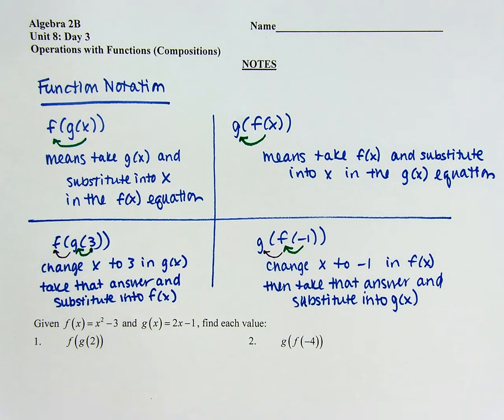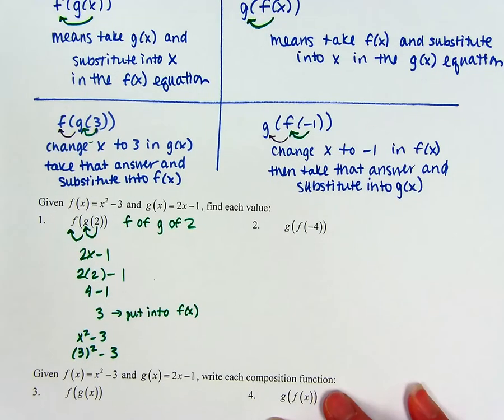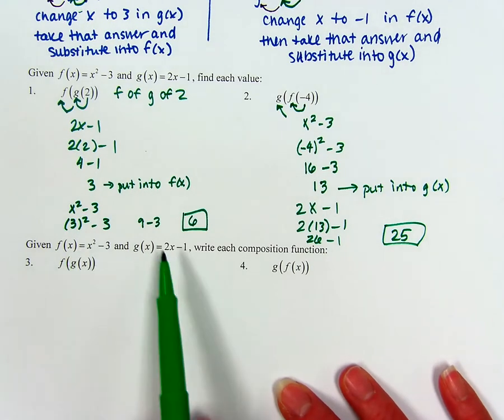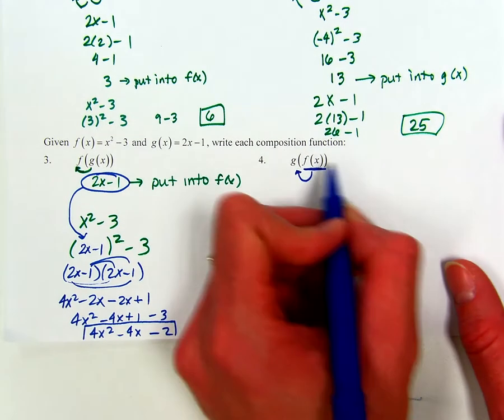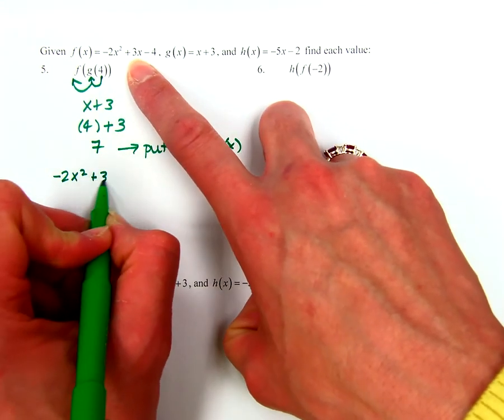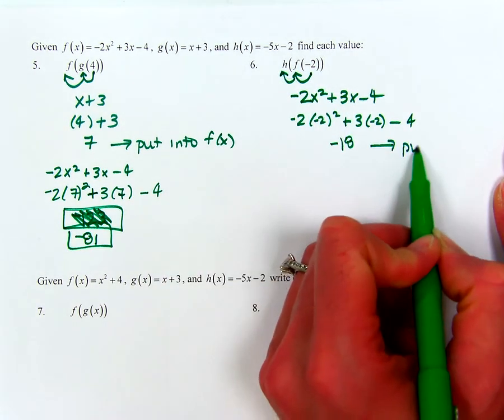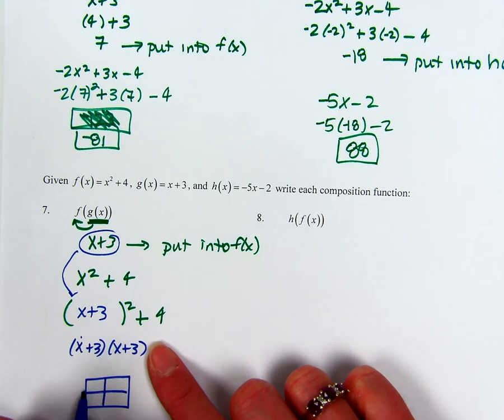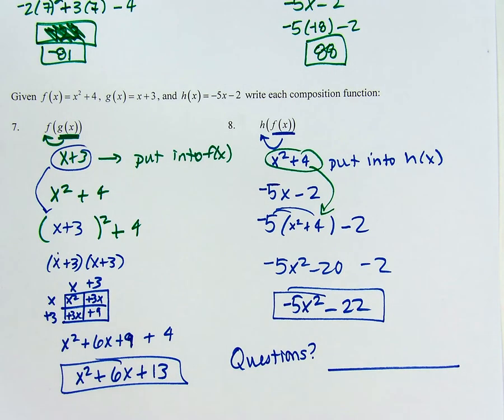1516 Unit 8 Day 3 Video Notes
Operations with Functions (compositions)